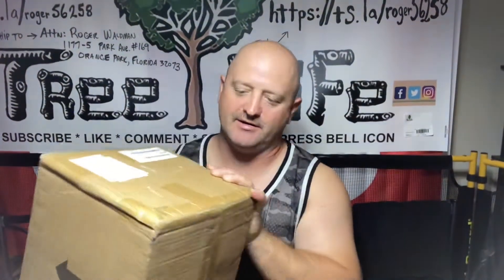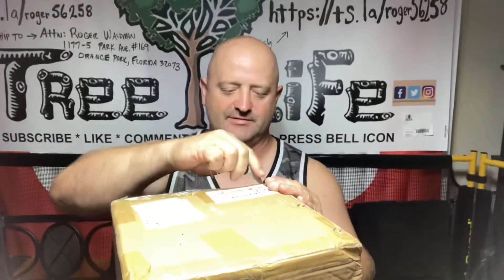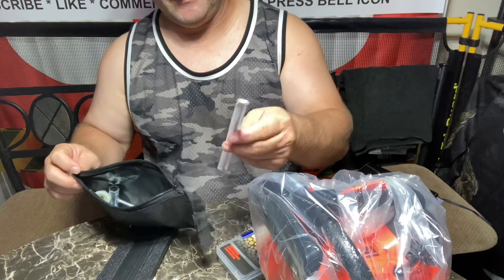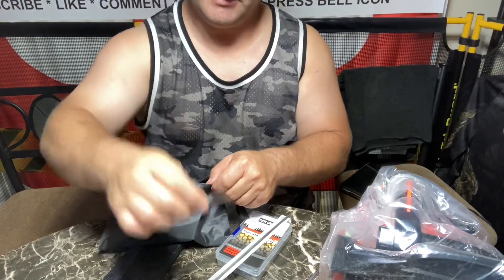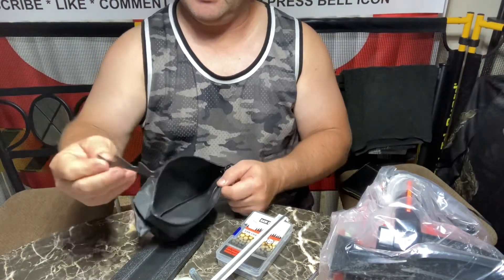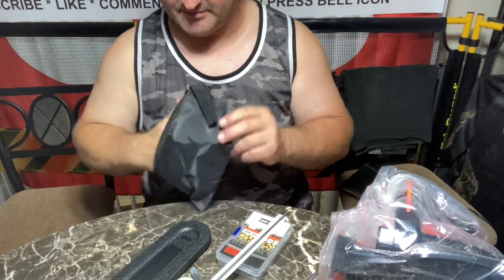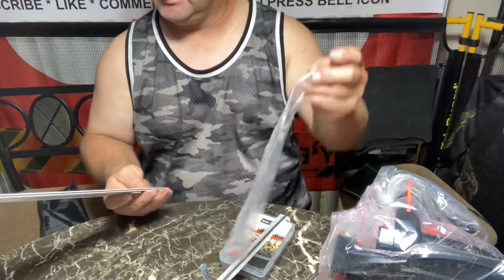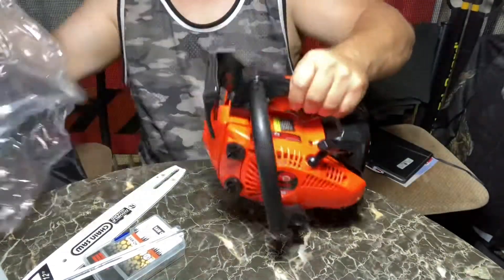$100 TOP HANDLE SAW FROM AMAZON THE 2500 /25.4 CC /12 IN BAR/ 3/8 CHAIN / 50 TO 1/BOX OPENING /REW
Roger Waldman OF TREE LIFE 1 LLC. ORDERS A CHEAP TOP HANDLE SAW OF AMAZON AND OPENS BOX AND ASSEMBLES THE SAW . IT TAKES HIM LONGER THAN EXPECTED. THIS IS NOT THE SAW TO PUT TOGETHER UP IN A TREE ! LOL !